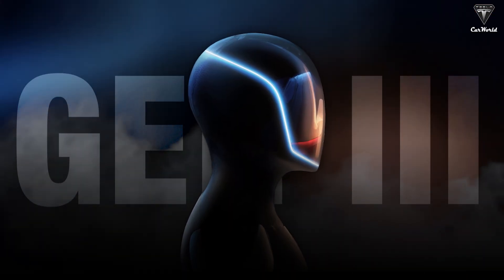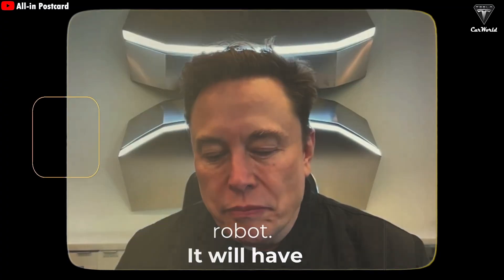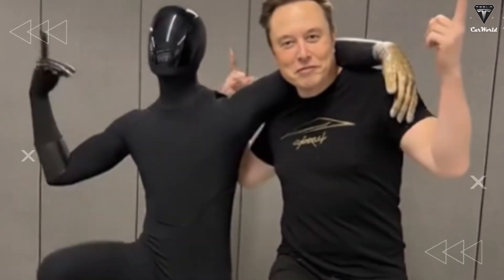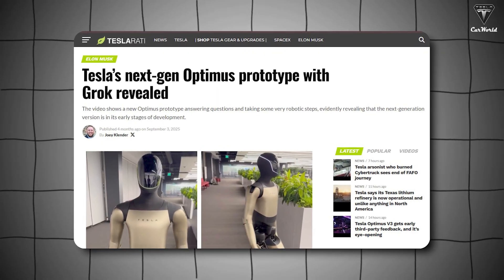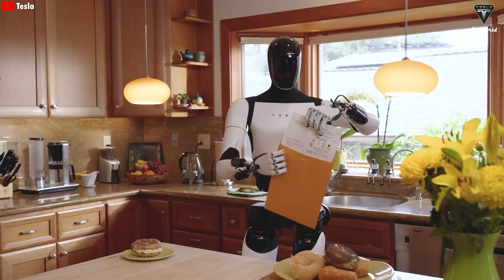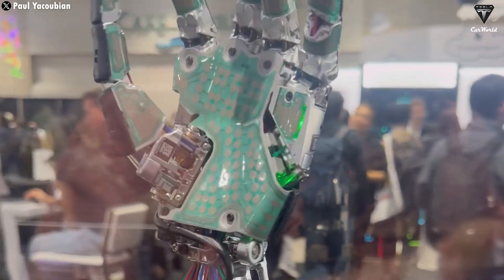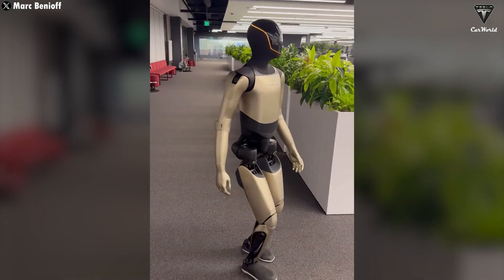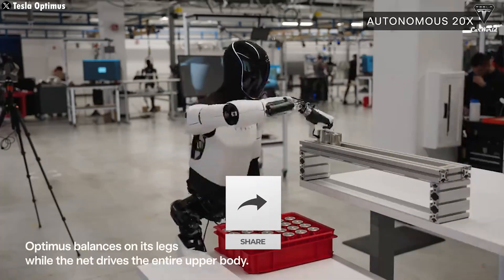Elon Musk's Tesla Bot Gen 3 New LEAKED, It’s eye-Opening!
Tesla Bot Gen 3 is finally leaked—and it’s eye-opening. This video reveals what Elon Musk just teased about Tesla Bot Gen 3, its human-like design, hands with true dexterity, and why Tesla Bot Gen 3 could become the most transformative tech ever. Perfect for Tesla fans, AI enthusiasts, and future-tech investors. From OLED face displays and Grok Voice AI to factory rollout plans and a shocking 2027 consumer timeline, we break down every confirmed detail, leak, and bold prediction behind Optimus Gen 3—and why some say it could make people forget Tesla ever made cars.